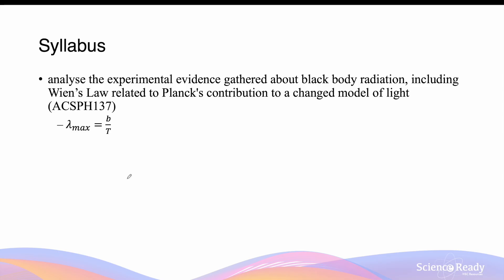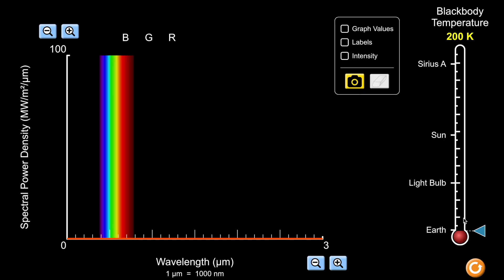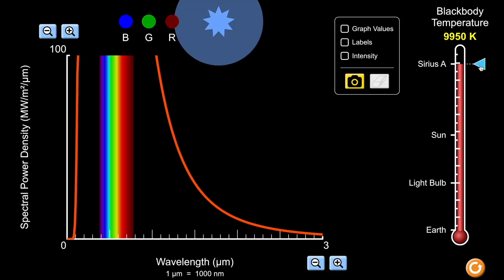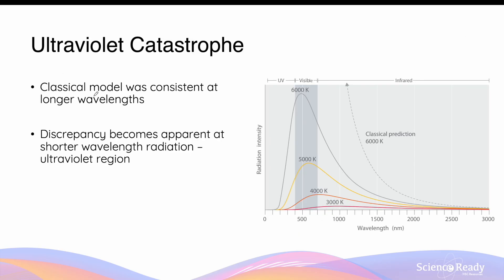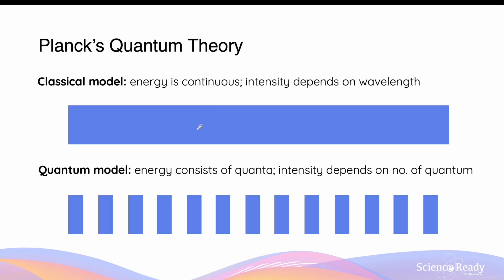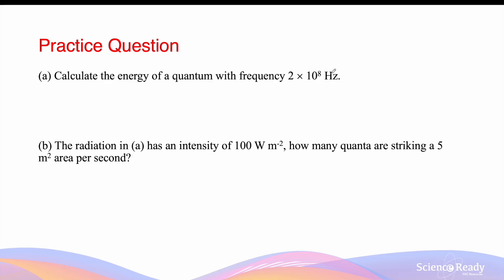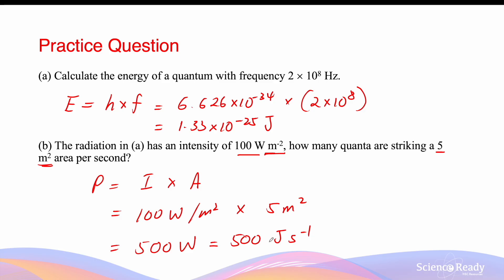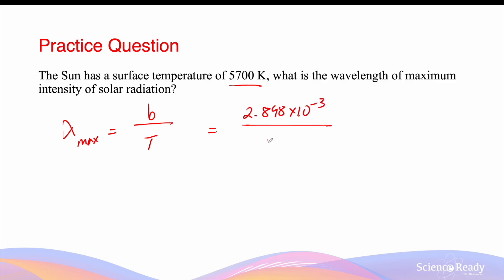Black Body Radiation, Planck's Quantum Theory & Wien's Displacement Law // HSC Physics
⌚Timestamp
00:00 What is black body radiation?
02:53 Effect of temperature on black body radiation
06:03 Classical model of black body radiation
07:00 Ultraviolet catastrophe
08:10 Planck's quantum theory
09:51 Comparing classical and quantum model of black body radiation
13:38 Calculation example using Planck's quantum theory
15:23 Wien's displacement law
16:47 Calculation example using Wien's displacement law

📚Syllabus
• analyse the experimental evidence gathered about black body radiation, including Wien’s Law related to Planck's contribution to a changed model of light (ACSPH137)
– 𝜆_𝑚𝑎𝑥=𝑏/𝑇